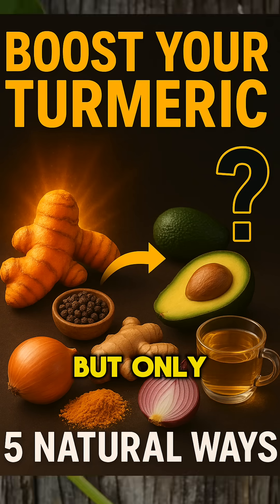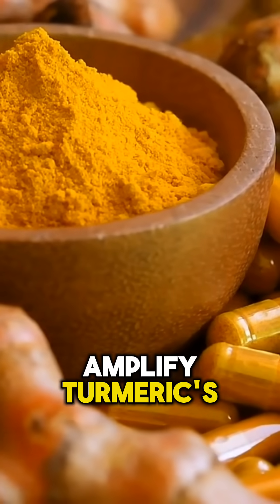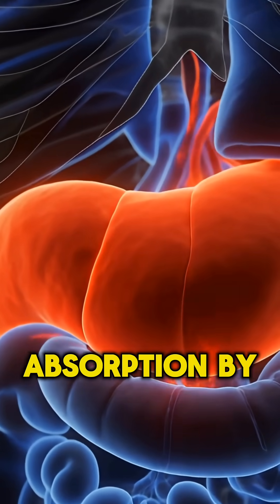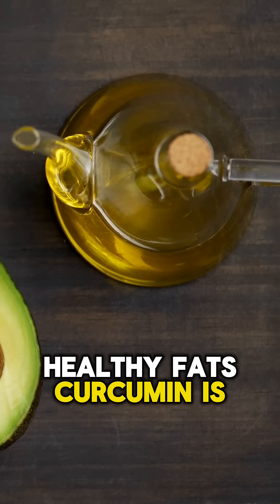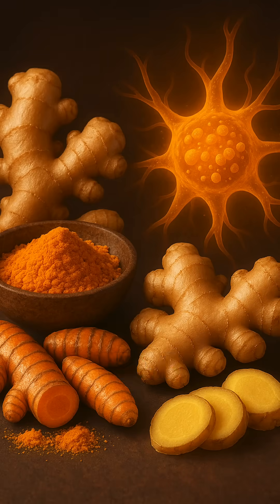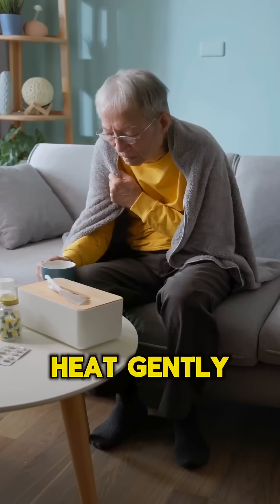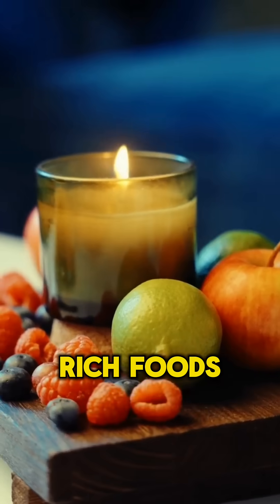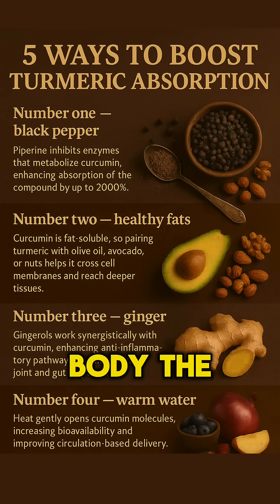STOP Taking Turmeric Wrong — 5 Foods That Activate It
Turmeric is powerful… but only when your body knows how to activate it.
Most people don’t realize that up to 95% of curcumin is lost before it ever reaches your cells.
In today’s video, we break down the 5 scientifically proven foods that dramatically increase turmeric’s absorption, bioavailability, and anti-inflammatory power.
From black pepper’s piperine effect to healthy fats, ginger synergy, warm water activation, and quercetin-rich foods — you’ll learn exactly how to take turmeric the RIGHT way for maximum results.
Perfect for anyone looking to improve inflammation, joint pain, digestion, immunity, and overall wellness after age 40.

⭐ Topics covered:
– How to make turmeric more effective
– Foods that boost curcumin absorption
– Black pepper and turmeric 2000% absorption
– Anti-inflammatory nutrition
– Turmeric for joint pain
– Best way to take turmeric daily
– Natural remedies backed by research